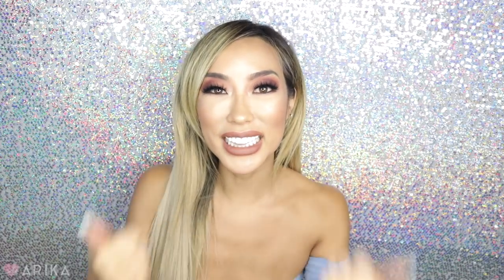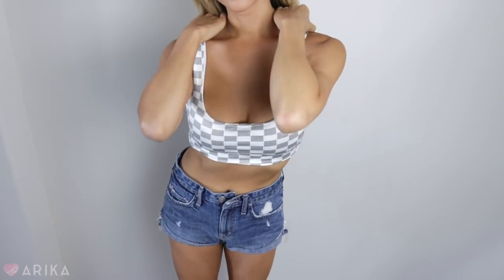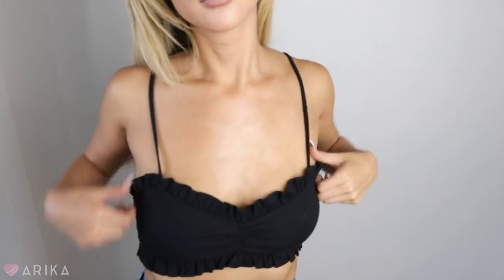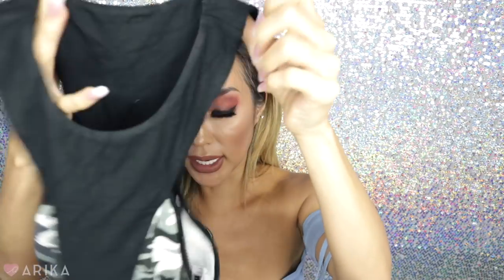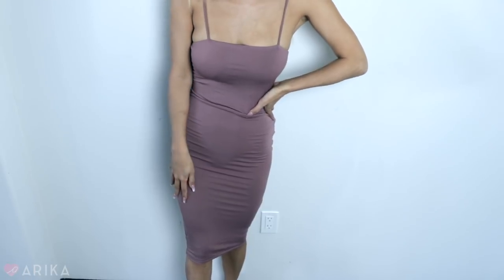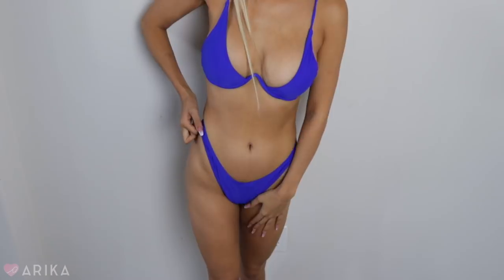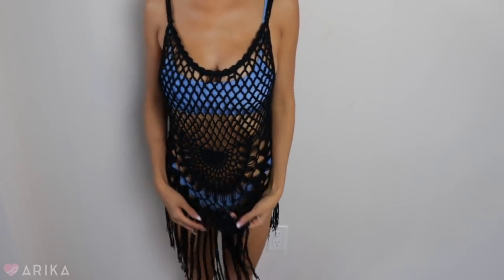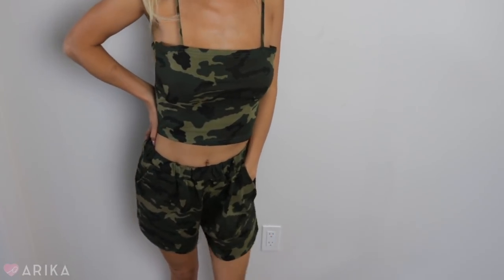EVERYTHING UNDER $20 CLOTHES! | Arika Sato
Zaful 4th Anniversary Carnival (Jun. 18th to 20th)
2. Shop from $5.99

I GOT SOME NEW BIKINIS and loving it!! ALL from Zaful.com! hope you love them!

 xo arika

use code Arika
ARTIST COUTURE use code Arika
ROSE & ELLA ACCESSORIES use code arika15off